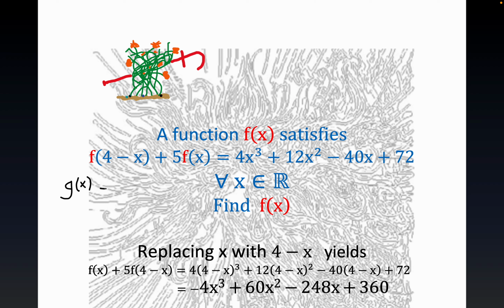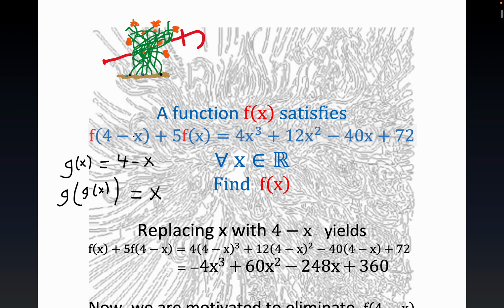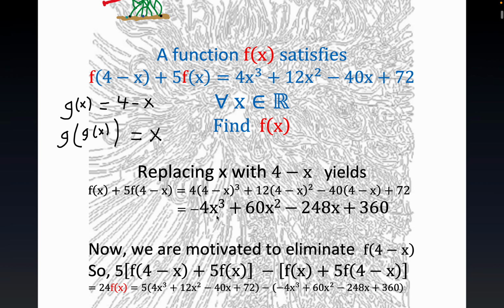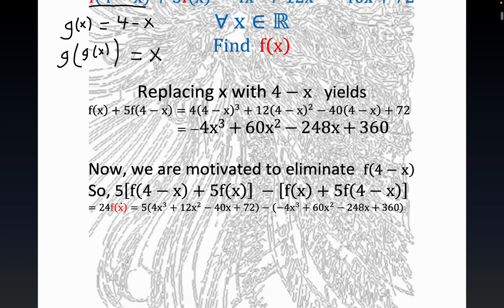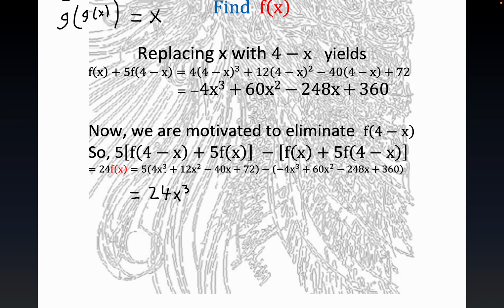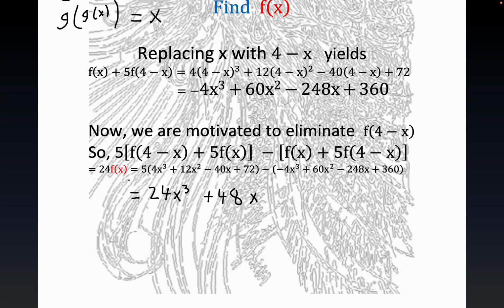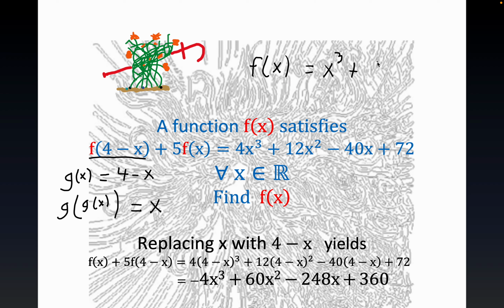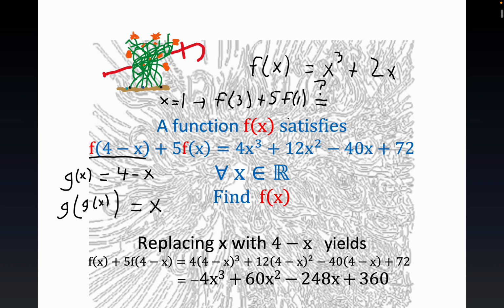A function f(x) satisfies f(4-x)+5f(x) = 4x^3+12x^2-40x+72 ∀ x∈R. Find f(x)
How involutions( read work of mathematician Evan Kim April 2019) simplify functional equations. Put another way, 4-x is an involution since x(Identity function) is returned when 4-x is composed with itself! This gives us an elimination process to get rid of f(4-x). Citation: UC Irvine mathematician Zhiqin Lu for his lucid exposition  on Functional equations
Cubic Functional Equation With a numerical sanity check that we have found a function meeting problem requirements. So the unknown is a function NOT a numerical constant!
Have not formally studied the phenomenon of chess, finance,engineering and mathematics having a deep profound relationship, but I know it exists:
Bostonian Johnny Benz the blessed one, Jake Catarius,Brad Beninati lending professional,Brian Bowling United States,David V(Vasquez). Cuenca Ecuador, United Kingdom entrepreneur chess player 98 percentile David Kramaley,